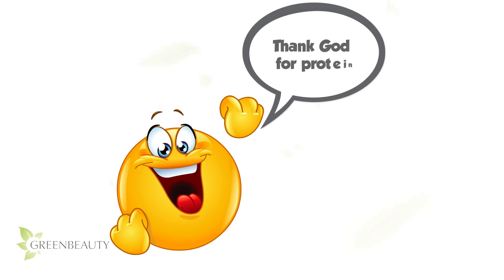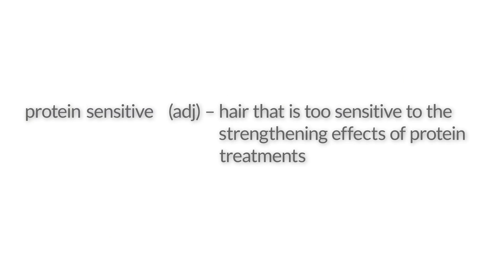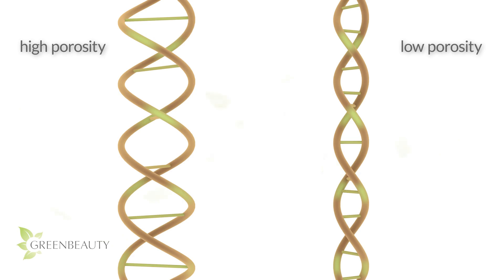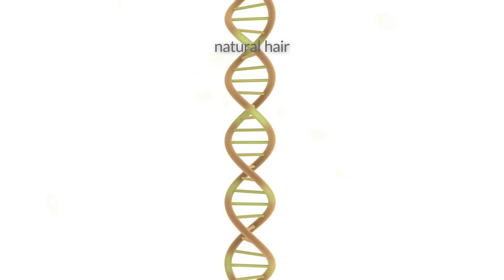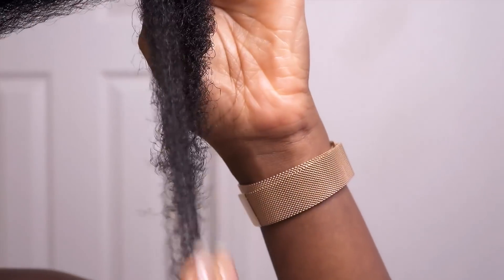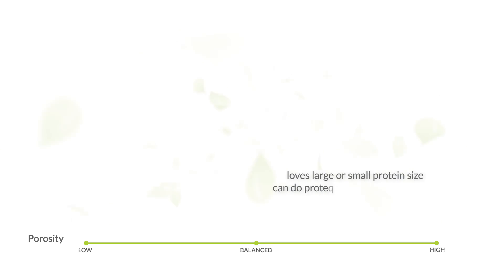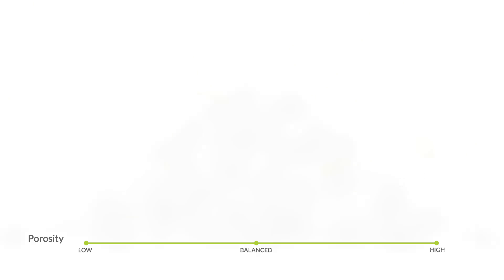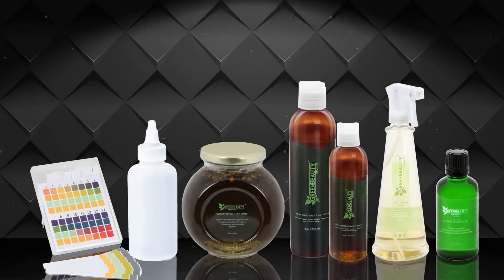Should LOW POROSITY hair types stay away from PROTEIN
Protein sensitivity is a term that seemed to pop-up out of nowhere.  Is it a real thing? Should low porosity hair types stay away from protein treatments?

Take the guesswork out of natural hair care ~ Facts and, "not so" common sense to longer, thicker, healthier hair.